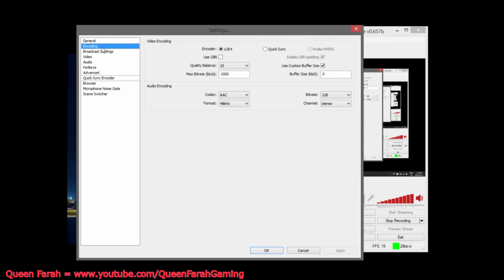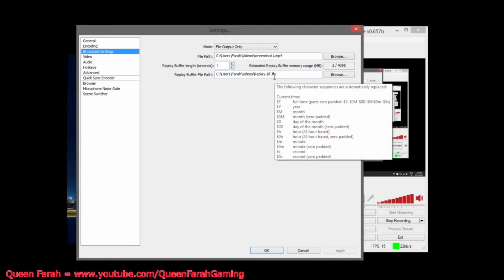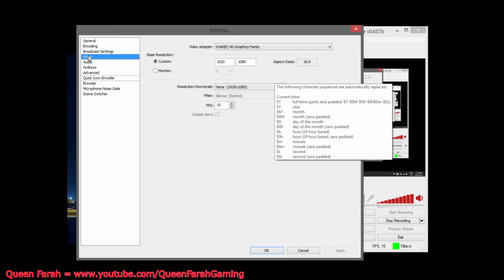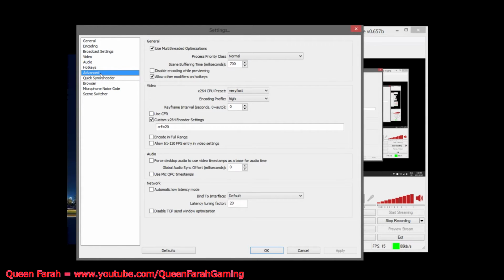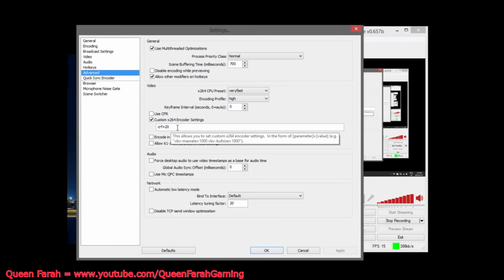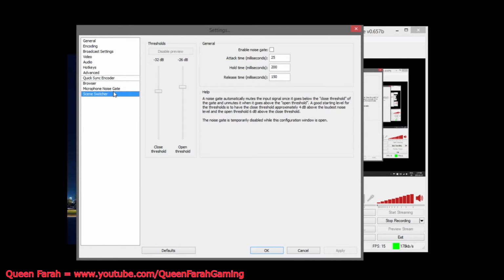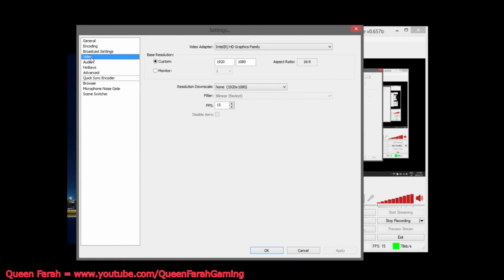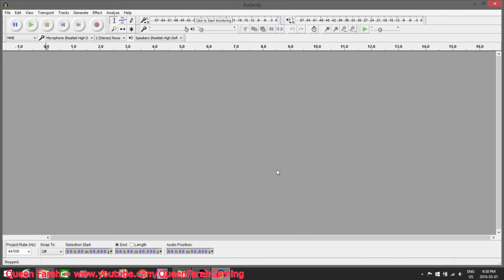How to record PC Games 2016 - NO LAG! + Multiple Audio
How to record PC Games 2016 - NO LAG! + Multiple Audio. A detailed and straight forward guide on how to record PC games without lag in 2016. I also show you how to split audio so you can record voice communications on a separate audio stream! A complete guide that anyone can follow.
►Watch my How To Record Your Computer Screen For FREE - (Open Broadcaster Software) and Save as MP4 - not .flv Video:

►Watch my HOW TO CUSTOMIZE YOUR YOUTUBE CHANNEL LAYOUT - 2016 ! ( Easy and Fast ) BEST TUTORIAL! Video:

► Follow me on Vine = Queen Farah

So, I use OBS to record my gaming videos. If you haven’t already seen my first video on

“How To Record Your Computer Screen For FREE - (Open Broadcaster Software) and Save as MP4 - not .flv”

Before in my MC5 videos #1&2 there was lagging and the sound would be cracking as well.
My MC5 videos #3&4 you can see that the lagging has significantly reduced, and the sound is perfect.

Before in my Ourworld mashup/dubsmash video you can see there is lagging. The characters movements wouldn’t even appear on the video. And you can see the heart that’s moving around is not smooth, it just freezes and lags.
After I changed my settings you can see it is easy to get smooth character movement capture.

On encoding the main thing I did was uncheck the use of the CBR.
On Broadcast settings I didn’t change much, but make sure your Replay buffer file path is set to an FLV. So that you can use the recorded videos in your editing softwares, as I explained in my (How To Record Your Computer Screen) video.
On video you can copy everything that I have here.
Under audio you can keep everything as I have here. But you can decide to use the microphone option if you want your video to also record your commentary. I have it disabled because I use something else to record my microphone commentary separately. And I will explain that later on in the video.
Under hotkeys I didn’t change anything.
Under advanced you can decide not to change anything. Or you can copy what I have here. The main thing I changed was that I unchecked the use of CFR. And I checked the custom x264 Encoded Settings. Here I typed cfr = 20. You can choose a number between 0 and 20. 0 being the best quality videos for really good fast computers. And 20 for the computers that lag and have difficulty recording smoothly. I used 20 and I didn’t see any change in the quality of the videos, but this does reduce the lagging. If you decide not to do this part than that’s okay.
Because the next best thing that will make a significant amount of reduction in the lagging is the FPS under the video tab.
Under the rest of the tabs I didn’t change anything.
Under videos, where it says FPS, you want to choose a number that is 20 or lower. You can make this 20 and then reduce it until your videos don’t lag at all. For me the number “15” worked. When I changed this to 15, the lagging completely reduced. So I would say the FPS is the main key point to reducing the lag on the OBS. You can just change the FPS and see how much your video recordings improve.

Now the way I record my Audio is with Audacity. The reason I record the audio separately is because than I can go into my editor and make the volume louder than the game if I need to, and I can cut some parts off if there is interruptions in my house and I need to remove that part of the Audio.